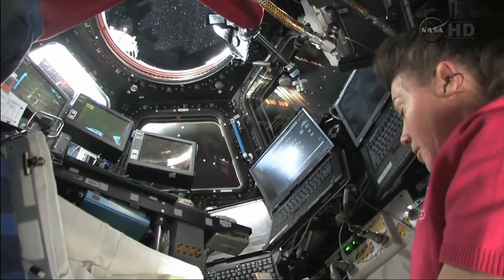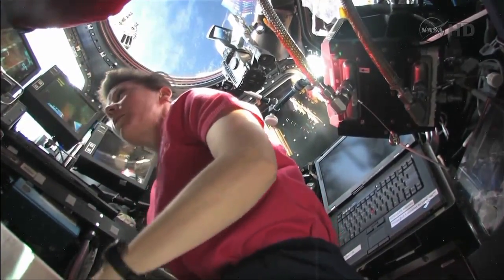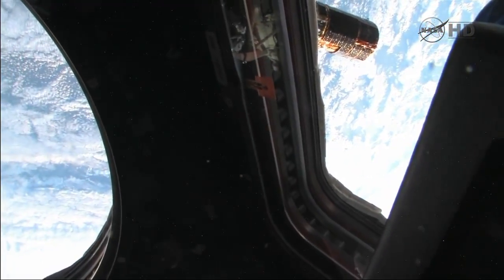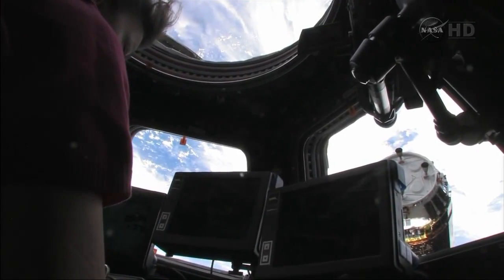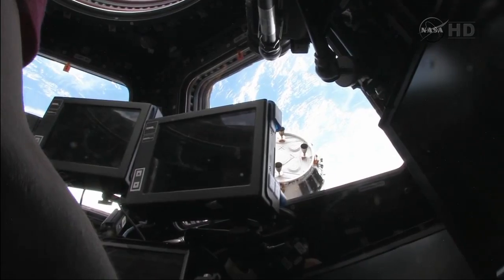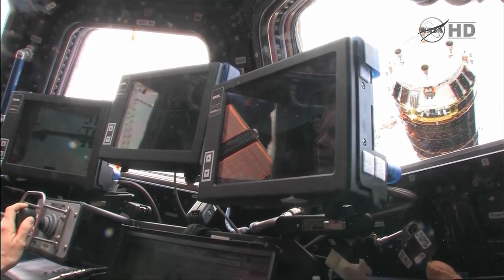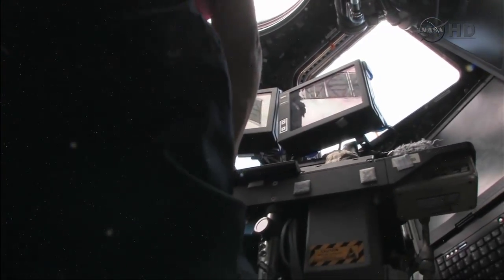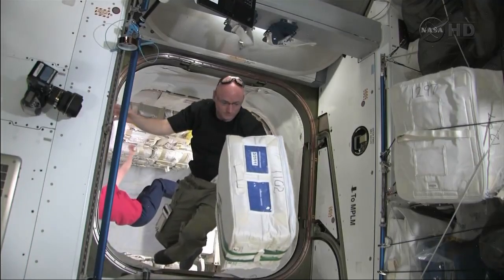ISS Expedition 26 HTV-2 "Kounotori" HD grapple and Capture